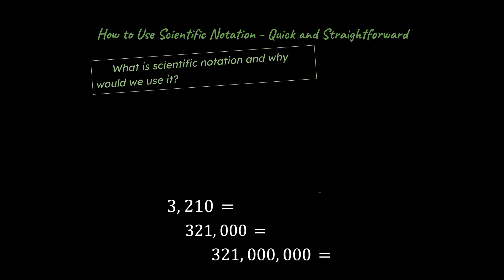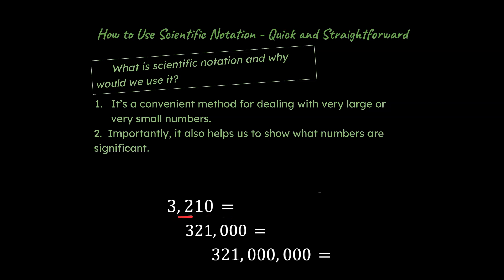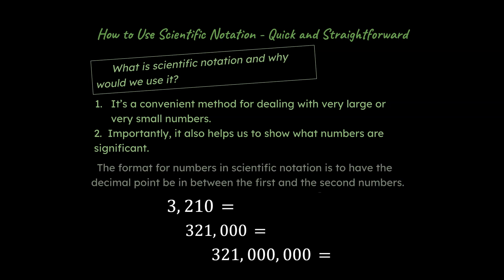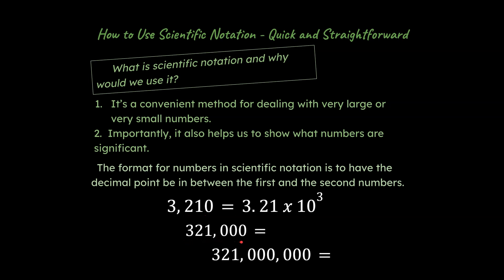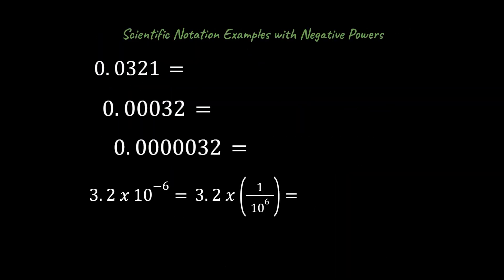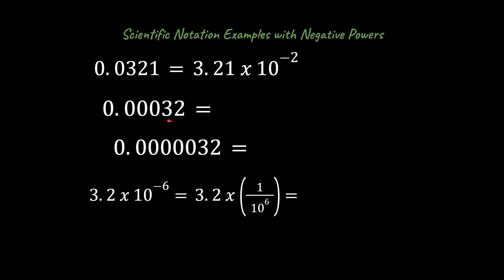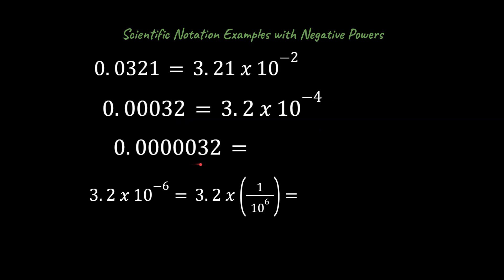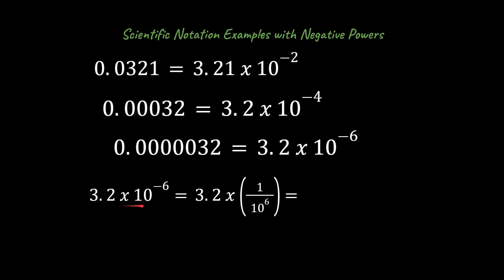How to Use Scientific Notation: Quick and Straightforward (for Science Classes)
This video quickly and clearly explains what scientific notation is and how to convert from decimals back and forth into scientific notation.